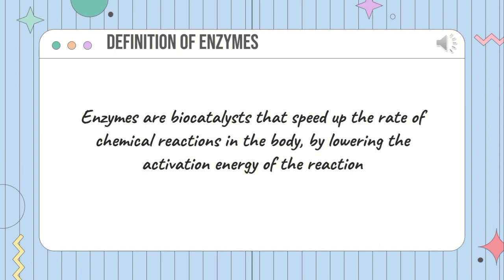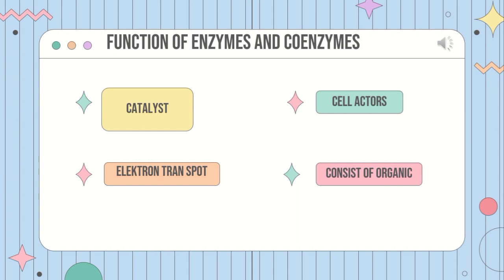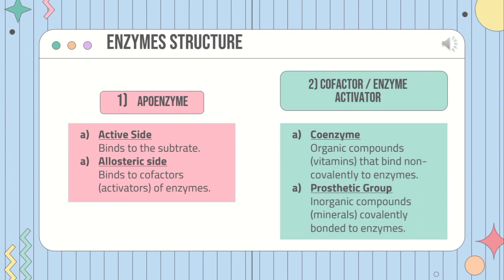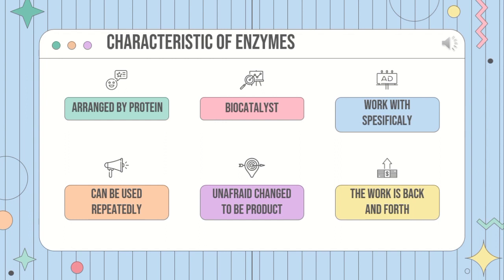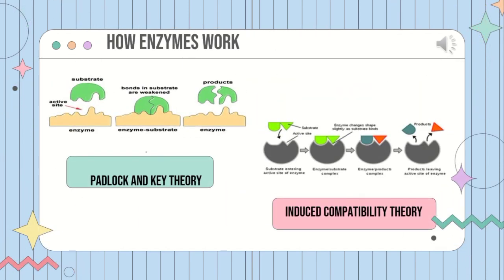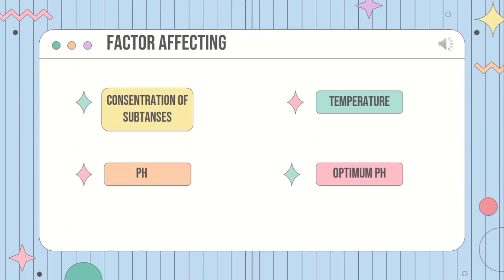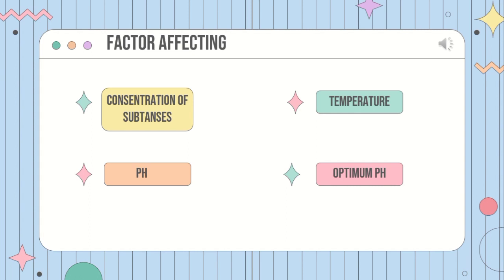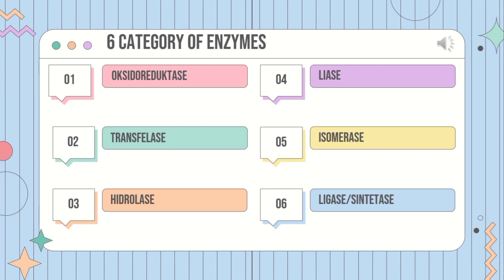TUGAS IBD grup 1 enzim dan koenzim